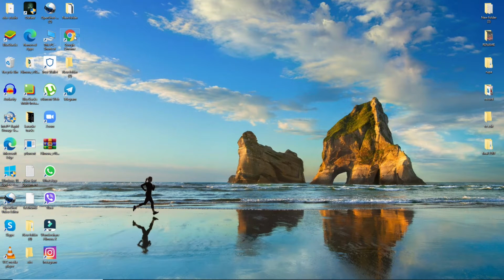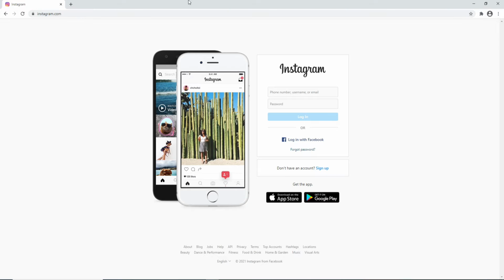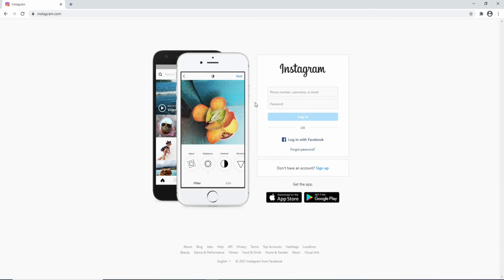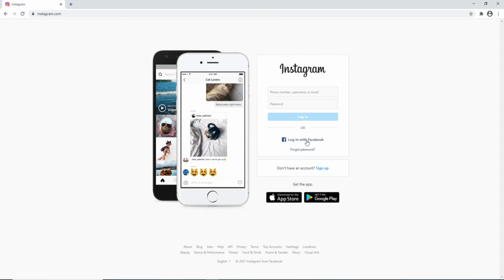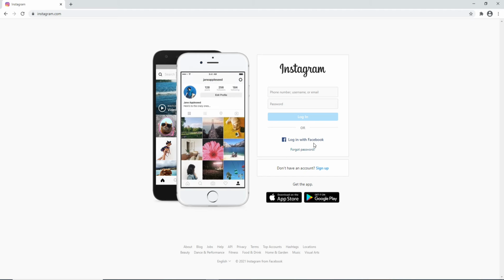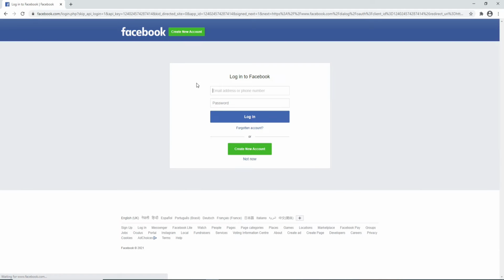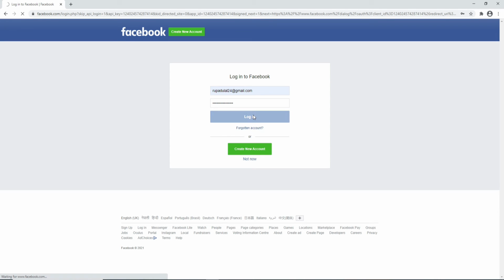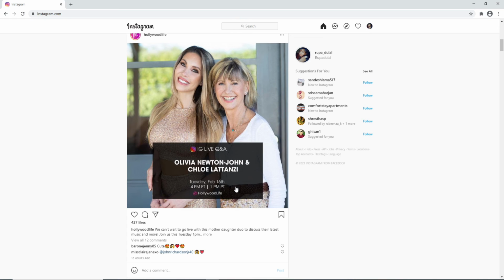How to Login to Instagram With Facebook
How to sign in to Instagram with Facebook | how to login to Instagram with Facebook on iPhone | Instagram login with Facebook iPhone

New on Instagram? This video walks you through the step by step process on how to sign in to your Instagram account with Facebook account. By doing this, you do not need to sign up for Instagram separately. This is an easy process and all it takes is a couple of steps to login to your account.
1. or download Instagram app on your device.
2. Now, from the Instagram homepage, click on the button that says, login with Facebook.
3. Now, enter your Facebook login credentials on the respective fields and sign in to your facebook account first. However, if you're already logged in to your Facebook account on this browser or on your phone, you can directly access Instagram.
If you're new on facebook, click on the sign up button from the homepage and create facebook account first.
So, this is how to login to instagram with facebook acocunt.